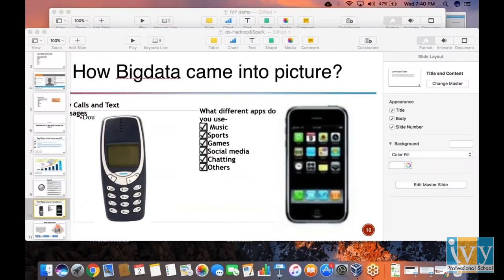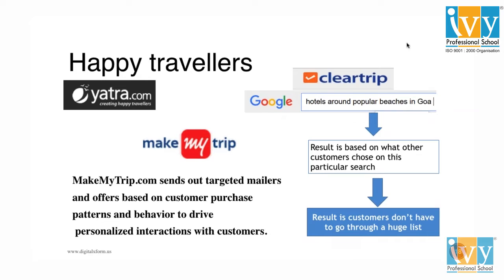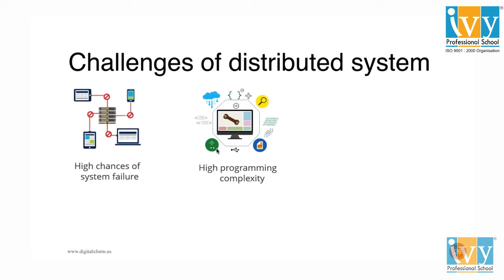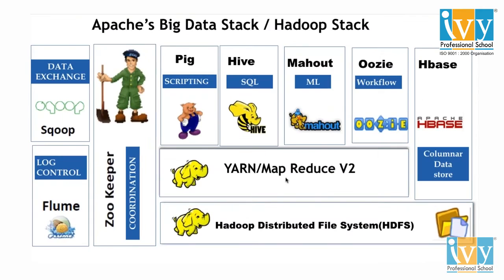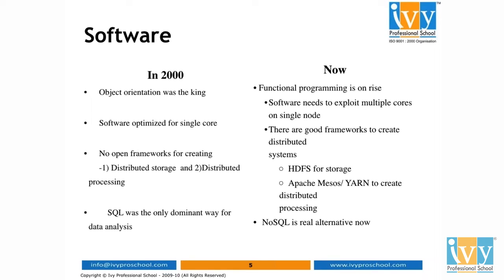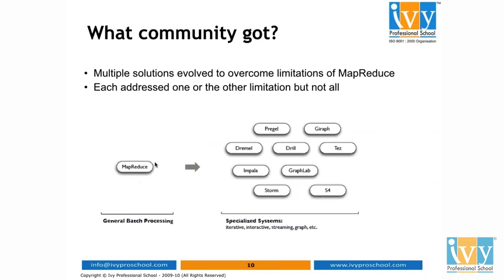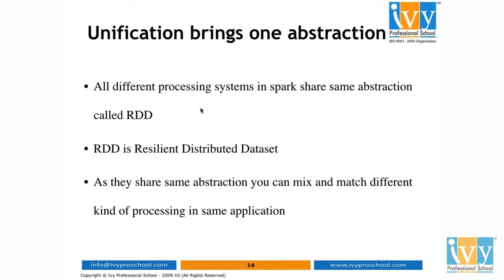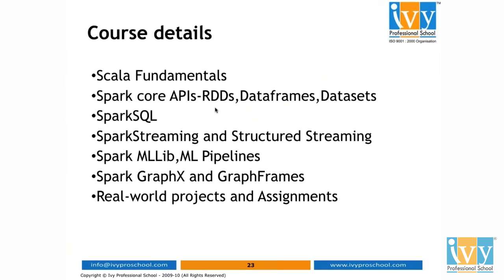Why to learn Spark and Scala? | Introduction to Big Data | Hadoop | Re-Live | IvyProSchool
In this video you will learn about Spark and Scala, why you need them for dealing with Big Data. You will also learn about Big Data Stack , Full Stack of Apache Spark 2 and much more !!

Introduction on Bigdata Hadoop - 0:00
What is Bigdata and its Use Cases- 1:06
The 4 V’s of Big data - 6:13
Characteristic of Big data - 8:48
Solution to the Problem -Distributed System - 9:14
What is Hadoop - 11:15
Recap of Bigdata Hadoop - 12:29
Big Data Stack - 18:05
Spark - 21:16
History of Hardware and Software Changes - 22:05
Why Apache Spark ? - 31:02
Advantages of Spark - 33:13
Ecosystem of Spark vs Hadoop - 39:17
Case study - 40:08
Scala vs Python for Spark - 41:37
Full stack of Apache Spark 2 - 42:41
 Ques and Ans - 44:01